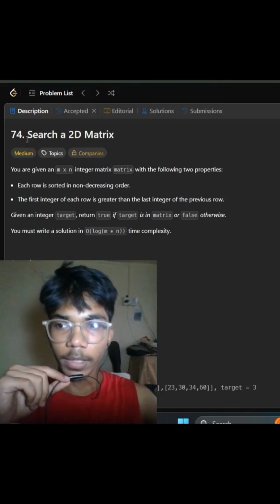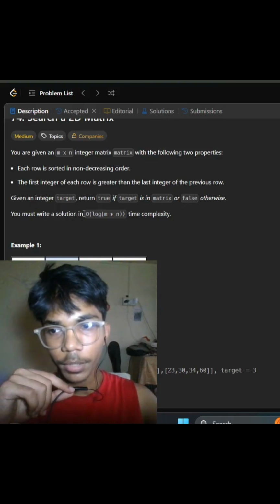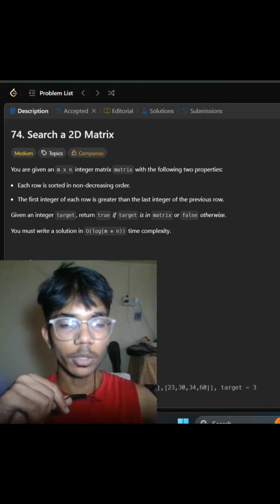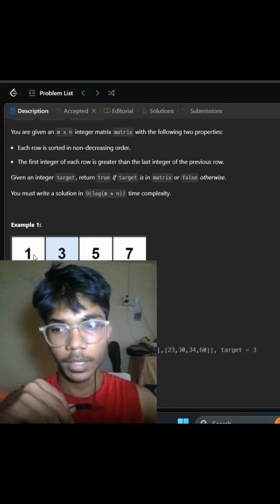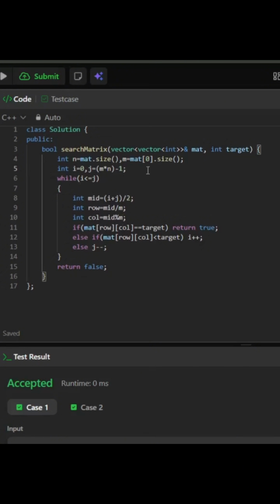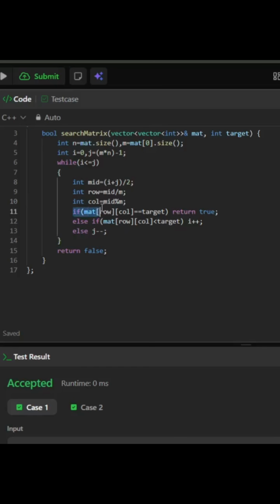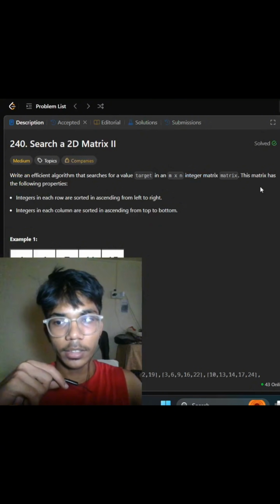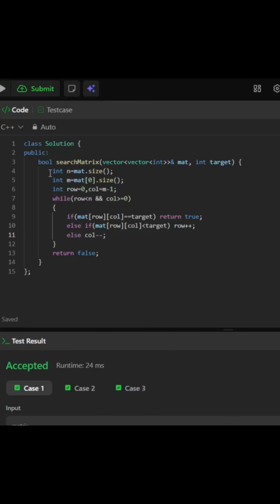Day 63 of my DSA learning journey 🚀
Today I focused on Binary Search and worked on Searching in 2D matrix part I & II.
Question I -
1️⃣ Brute Force – Using 2 for loop to iterate through matrix and searching manually.

2️⃣ Optimal – Using binary search with key condition to find position of mid element and then doing operation according to its value.

– TC = o(log(n*m))

– SC = o(1)

Question II -
1️⃣ Brute Force – Using 2 for loop to iterate through matrix and searching manually.

2️⃣ Optimal – Using while loop with row less than n and col greater than equal to 0 to find its position and then moving down row if current element less than target and left if target less than current.

– TC = o(n+m)

– SC = o(1)                                                                                                                                      I’m learning to stay consistent and improve my problem-solving skills step by step.